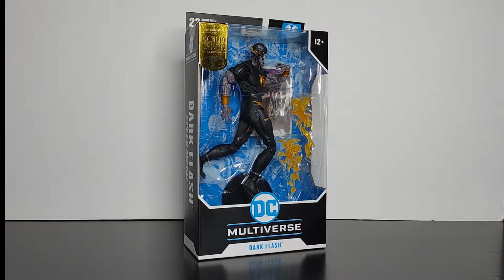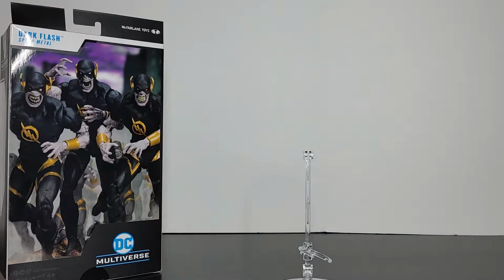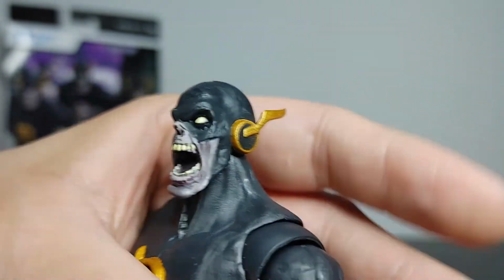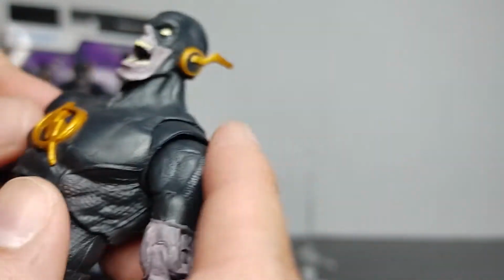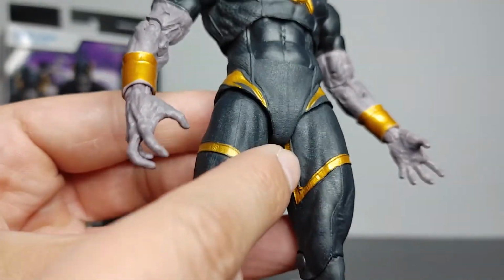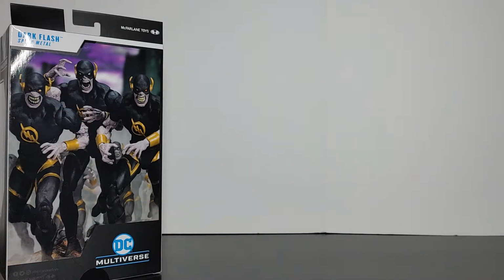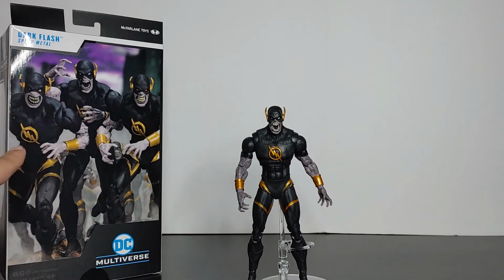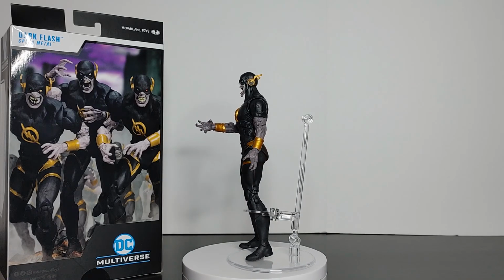Dark Flash (Speed Metal) Gold Label DC Multiverse | Overview | MandoAllDay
In this video, we’ll be looking at Todd McFarlane’s DC Multiverse figure: Dark Flash from the Speed Metal storyline. This is a Gold Label figure and it's exclusive to Walmart